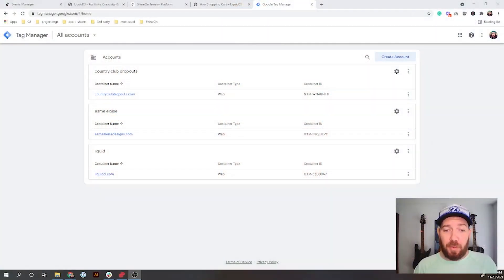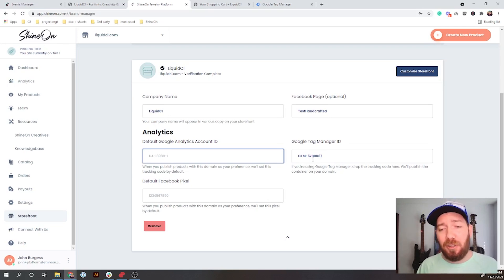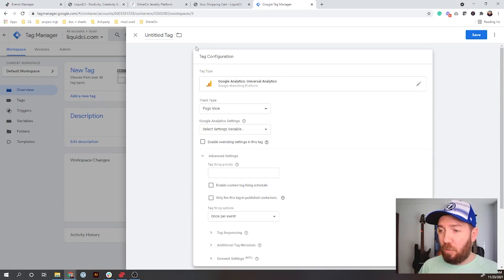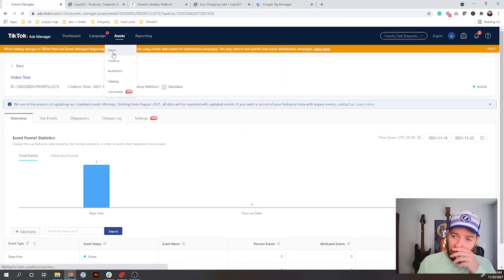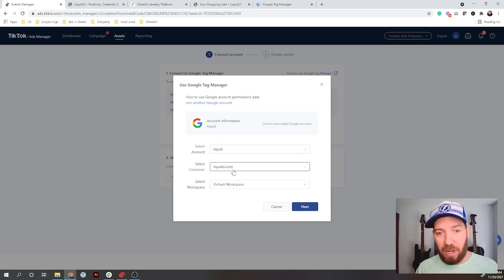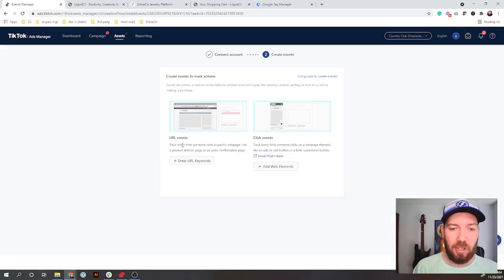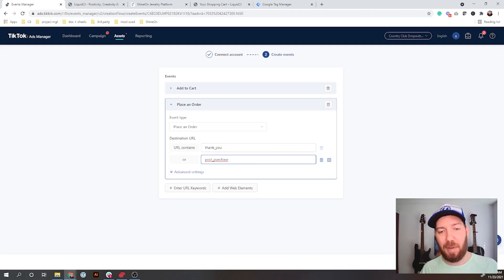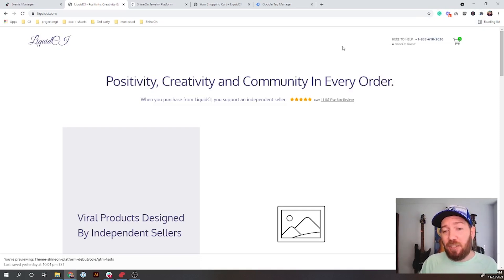Pixel Tracking for TikTok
Adding your TikTok pixel to GTM tracking in your ShineOn Dashboard.